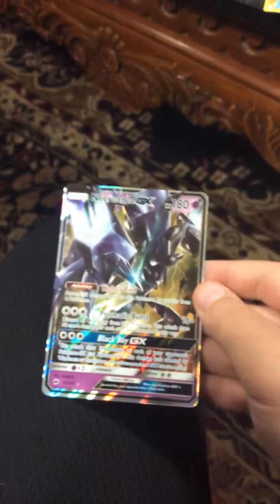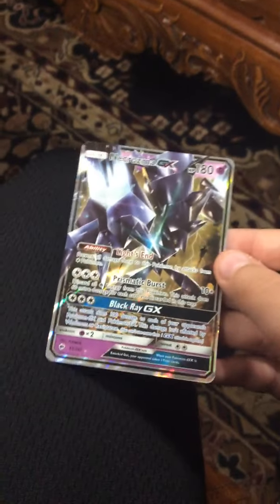POKÉMON OPENING PART 1!!!!!!!